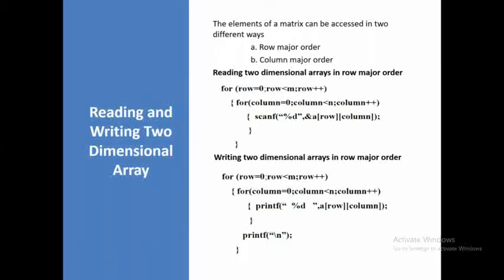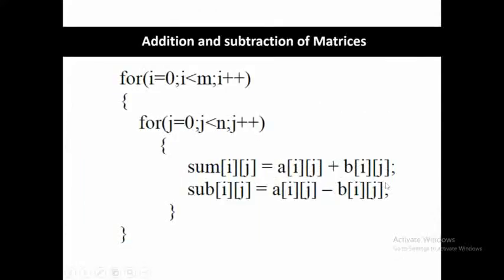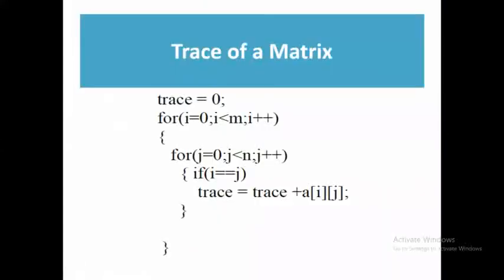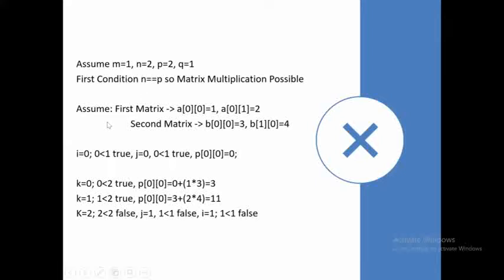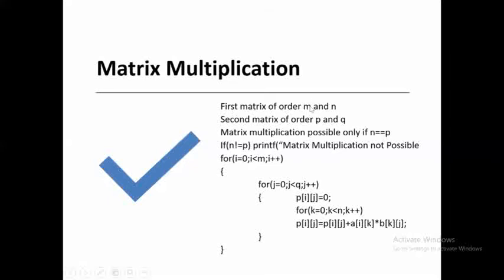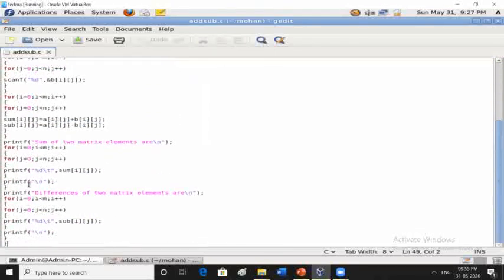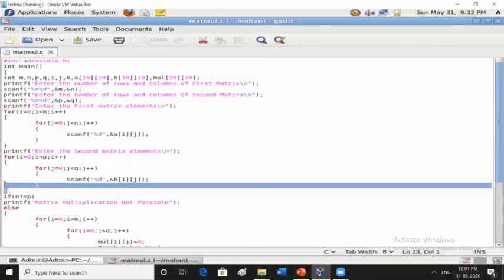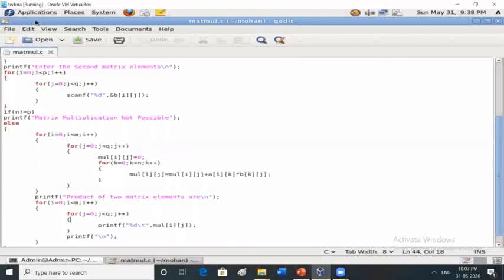MultiDimensional Arrays Part2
Sum and Differences of two matrices, Transpose of a matrix, Trace of a matrix, Multiplication of two matrices